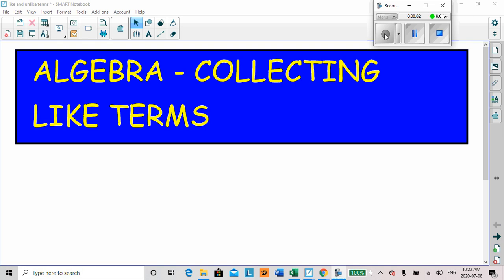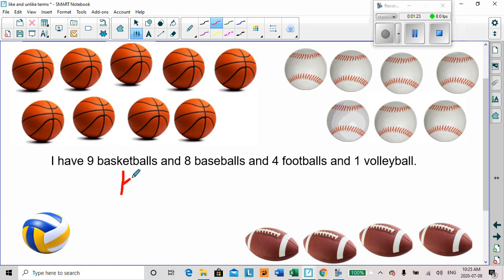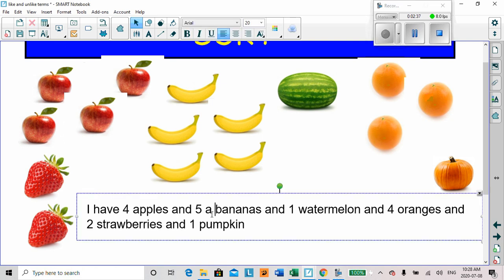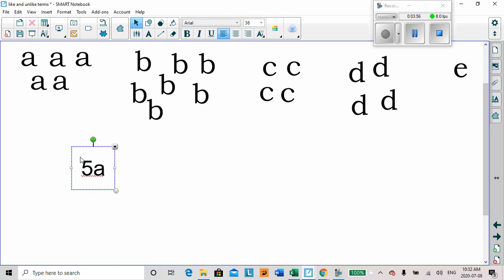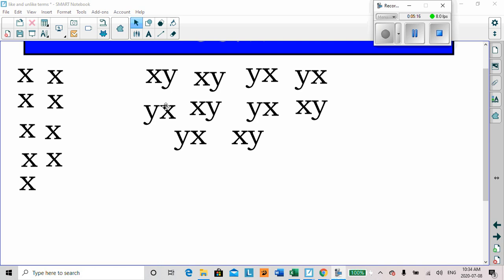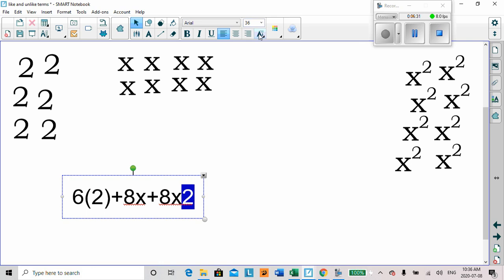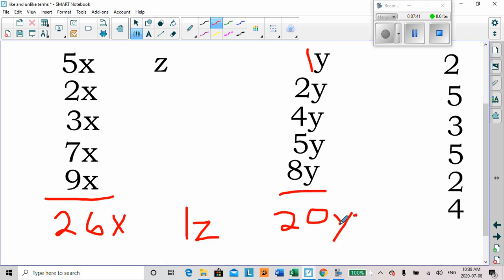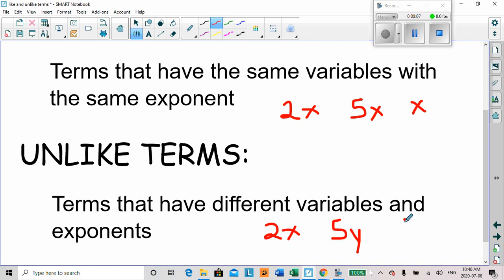What are like terms